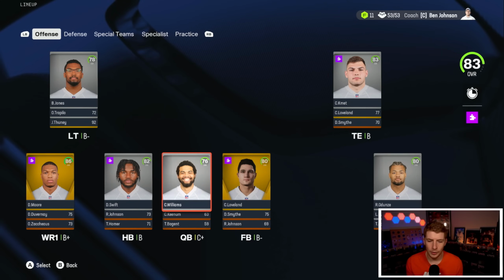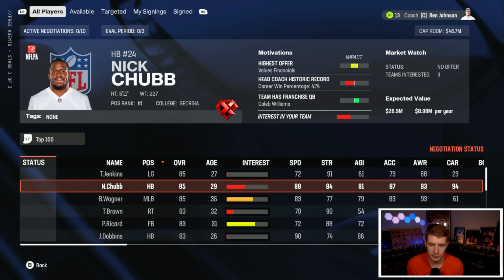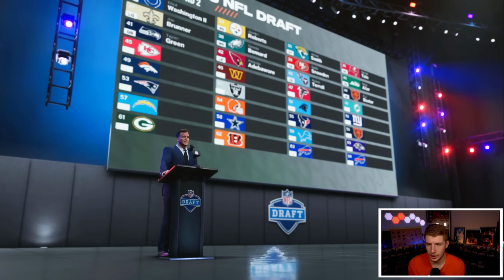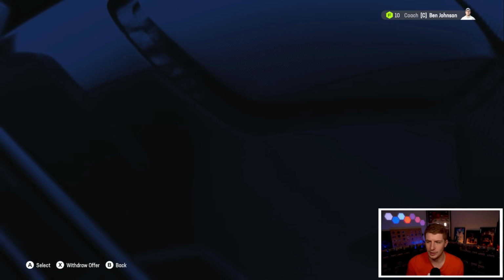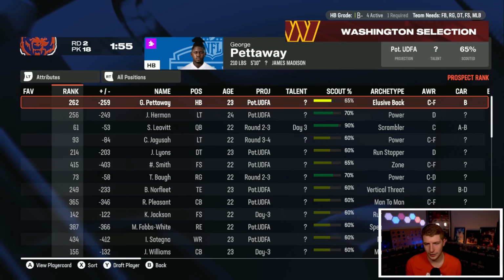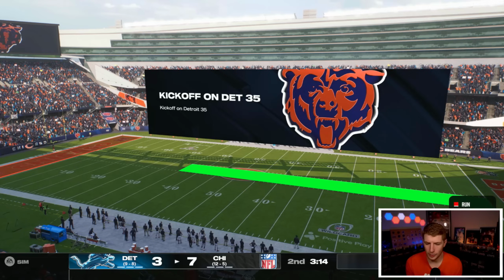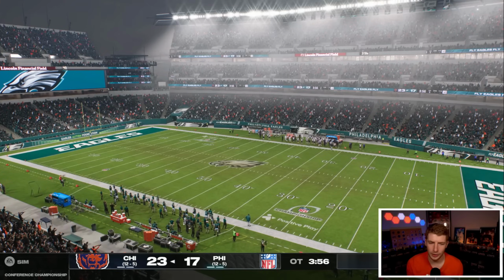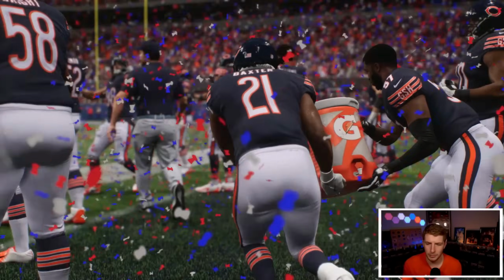New Look Chicago Bears Rebuild In Madden 25!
Today we are doing a Madden 25 Rebuild in the Madden Franchise Mode continuing with a New Look Chicago Bears Rebuild!

Roster - 2025NFLDRAFTRD3, I Searched "2025NFL"